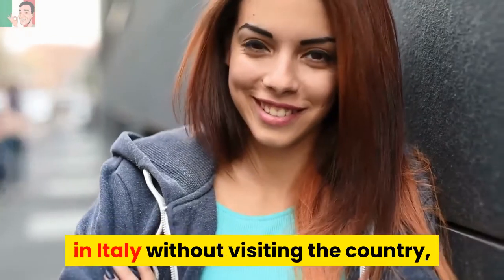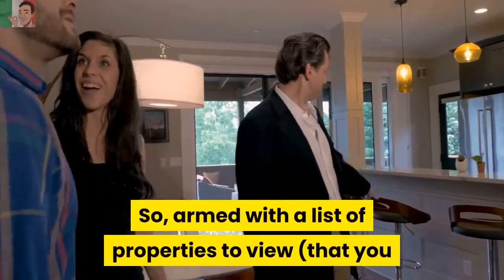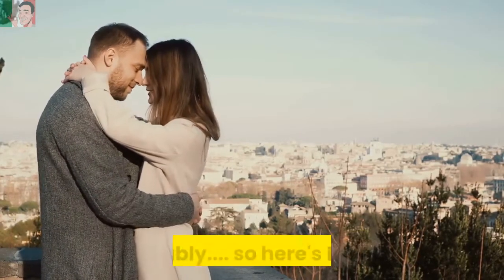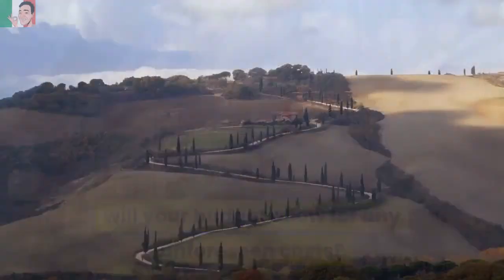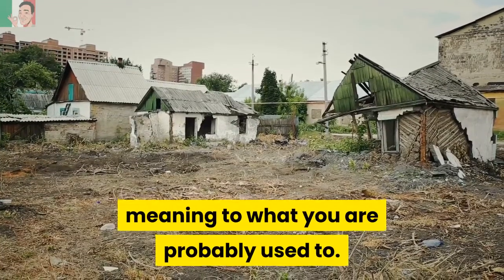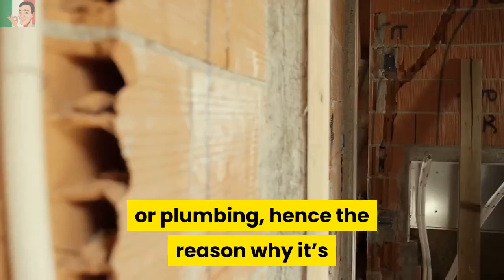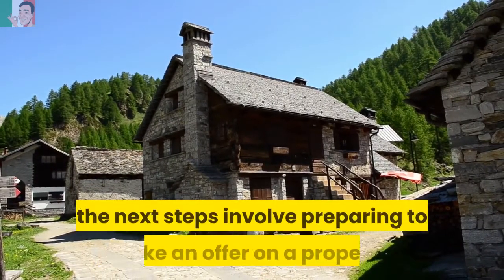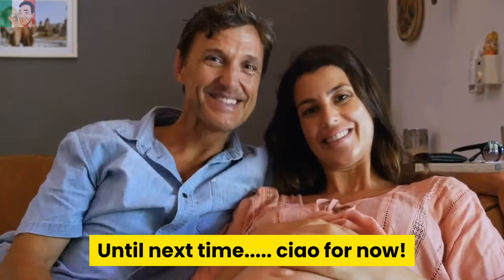How to Buy a Property in Italy – When Viewing Italy Homes for Sale ❤️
Viewing an Ideal Italian Property

❤️  Bonus: Get Your Free 7-Day Trial of the SUPER-EASY Video Software I Used to Create This Video.

Would you consider buying a property in Italy without visiting the country, and the area, where you're intending to buy?

Welcome to this video entitled: How to Buy a Property in Italy – When Viewing Italy Homes for Sale.

This video is about the steps required to be taken WHEN viewing properties in Italy.

So make sure you've got your travel and boarding arrangements in place in good time, before you do come to Italy.

One way to do this is by checking out Airbnb.

Before you start knocking down the front doors of the local Italian estate agents and realtors, would you like to get an ongoing collection of news, reports, resources and courses on working and living in Italy?

It's so EASY to access!

PLUS. don't forget to watch the video to the very end where you'll get details on how to download your FREE e-book entitled: You Can Start a Brand New Life in Italy.

Part 6. The Steps Required to be Taken WHEN Viewing Properties.

Before you even step into the first property that you view, be prepared to make some compromises along the way.

Here are some more considerations as your viewings take place, however the first one is to visit a bank!

(1) Open a bank account.

For any bank operations, as a rule, you should open an account with an Italian bank, ready to make bank transfers when you eventually buy the property of your dreams.

(2) If you’re looking for a villa in the countryside to restore, or a quirky coastal apartment to refurbish, will your budget allow for any unforeseen costs?

(3) Determine what the land boundaries are.

(4) Enquiries about the cost of obtaining permission to undertake building works, and if any restrictions are in place.

(5) When any property is referred to as “habitable” in Italy, this will have a totally different meaning to what you are probably used to.

(6) If you view a property that’s furnished to any degree, always ask what's included in the purchase price, and make sure it's in writing when it comes to making an offer on the property.

Once you’ve identified a number of properties you want to seriously consider buying, the next steps involve preparing to make an offer on a property.

This is the next stage of the Italian property buying process, and is covered in the next video, Part 7, entitled: The Steps Required to be Taken WHEN Offering on Properties.

Don't forget to check out the Airbnb URL link here, if you need to extend your stay to finalise and close your property purchase deal:

4. Dating Italian Style;

If you go on to buy the product or service as a consequence of clicking the link, we might receive – at NO COST to you – a small amount of affiliate commission. This helps pay for the production of this and future videos for the Expat Essentials For Italy channel.  Thank you.